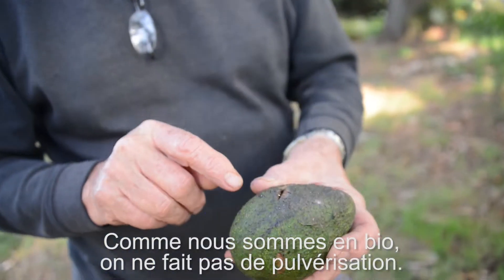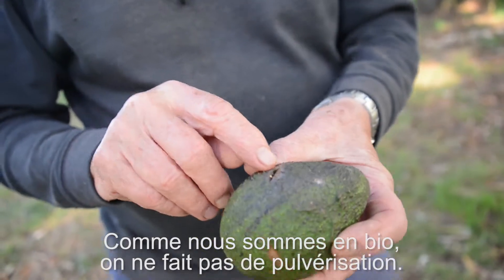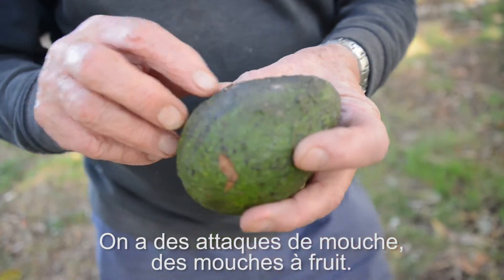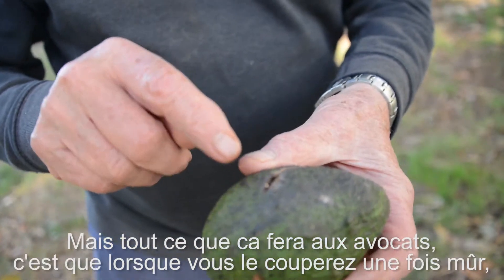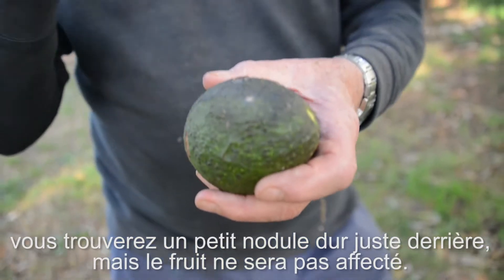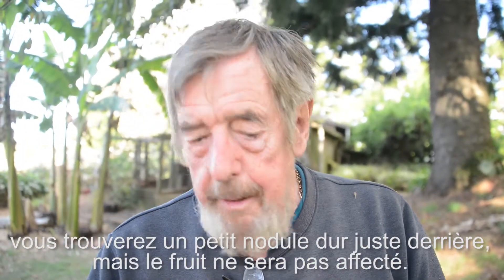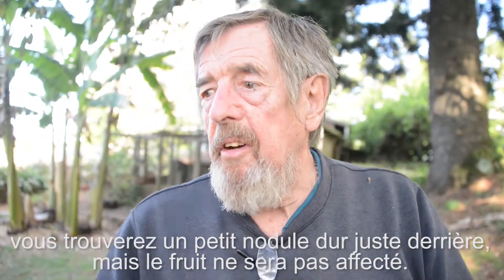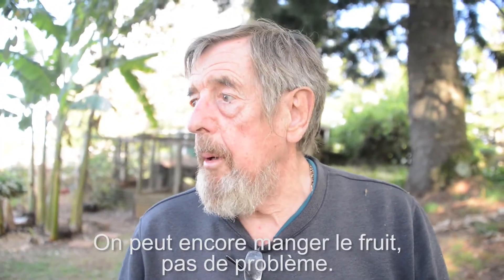Avocat / Avocado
An avocado and macadamia grower tells us a bit more about avocado with Eddie of Pine ridge farm

Pour en savoir un peu plus sur la culture de l'avocat avec Eddie de la Pine ridge farm, australie.

des nouvelles découvertes!

ou consulter nos autres playlists et vidéos sur Youtube!